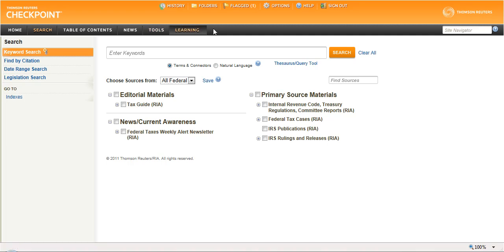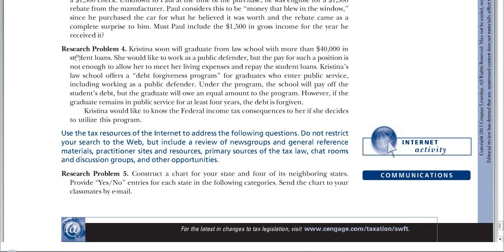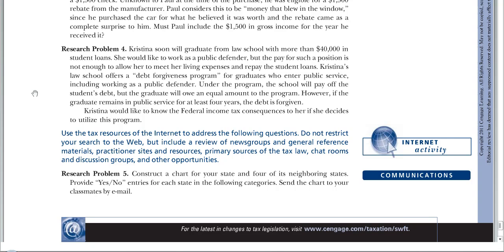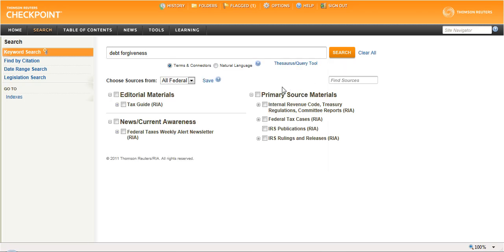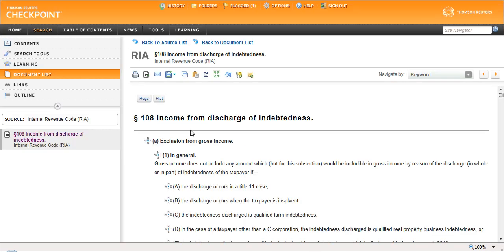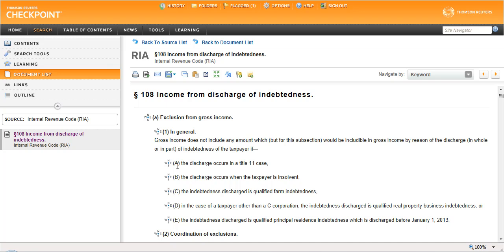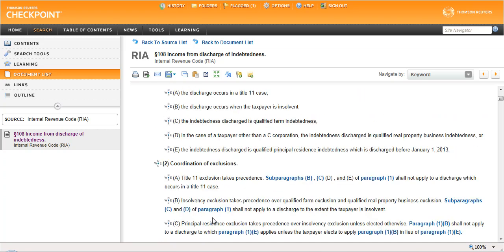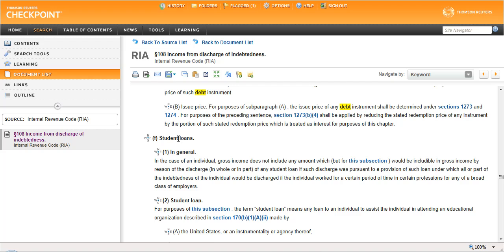ACC215 RIA Instructions, Part 2